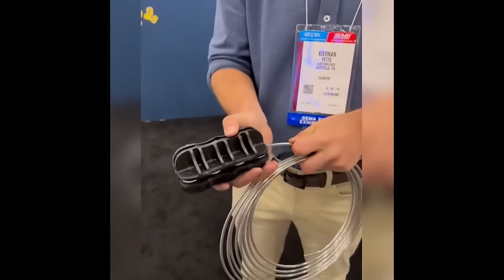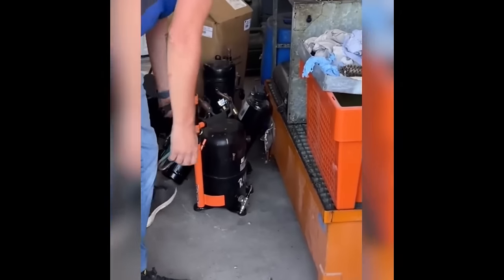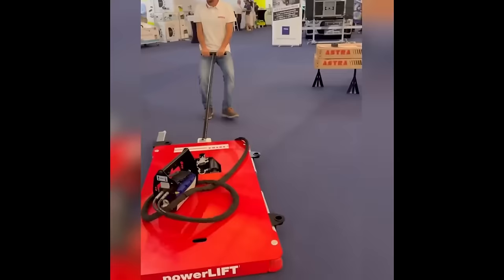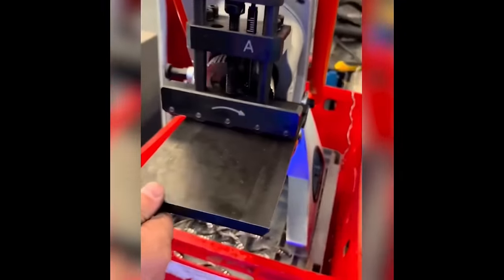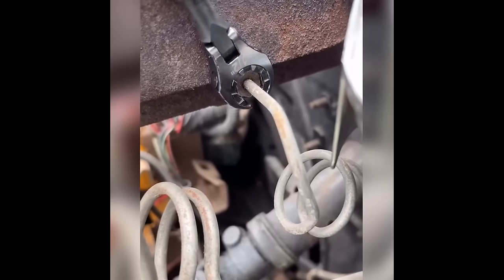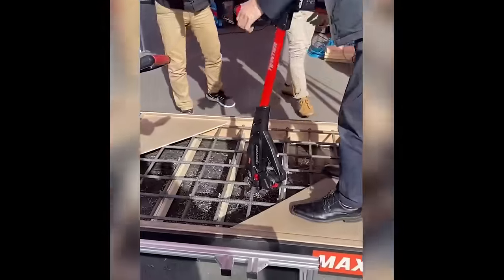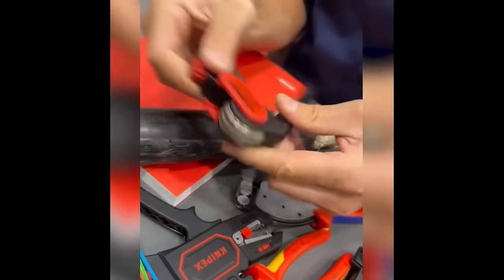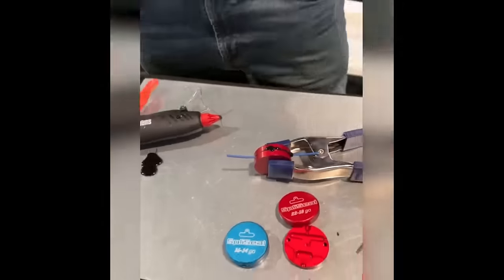These Coolest tools are brilliant award winners (in Action)▶ 69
tools are always evolving and improving, allowing us to work more efficiently with each new invention we encounter. This time, we've discovered some really fascinating tools that will transform their industry, making them more useful and productive. We've compiled a list of the top tools available on the internet now that you should consider purchasing for the future.

恒立鑫建设工程
Douyin ID: tkh22222